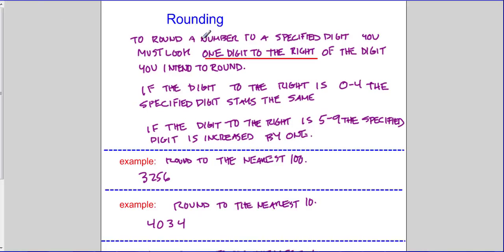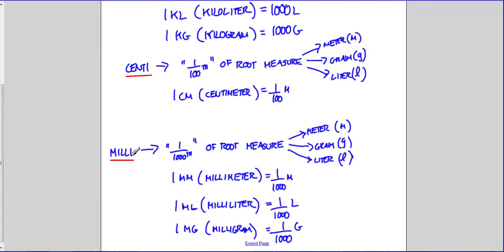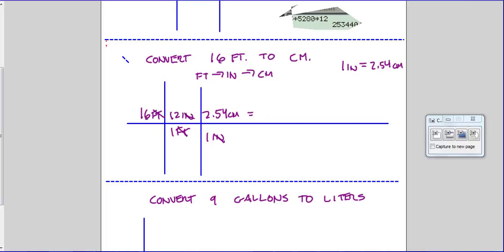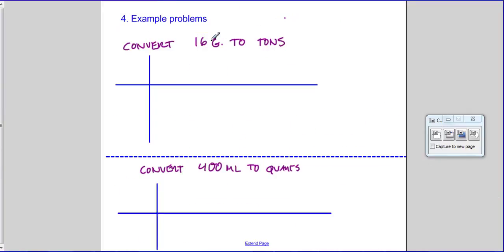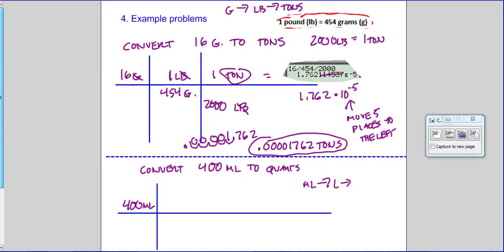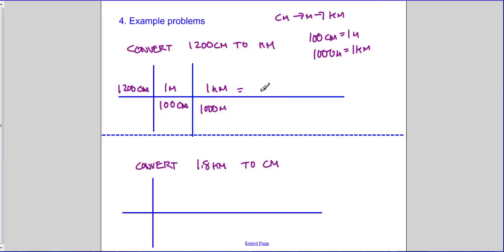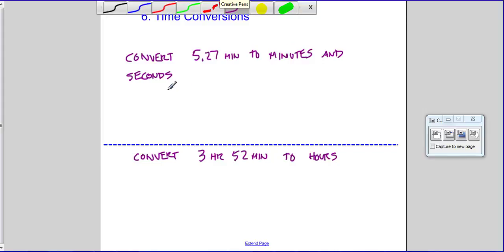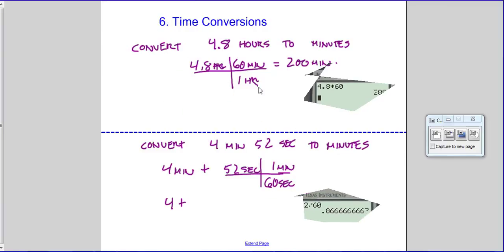Basic Conversions and Rate Conversions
This video first looks at rounding, prefixes for the metric system and some basic conversion units. It then does some basic conversions. It actually does not do any rate conversions so it was mistitled. It also looks at how to convert time and length units.